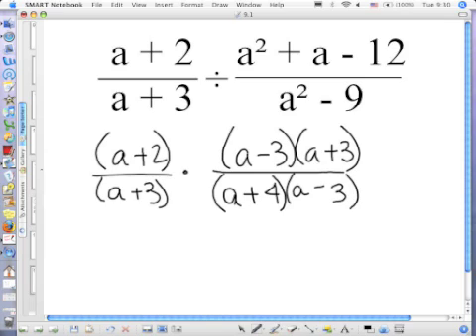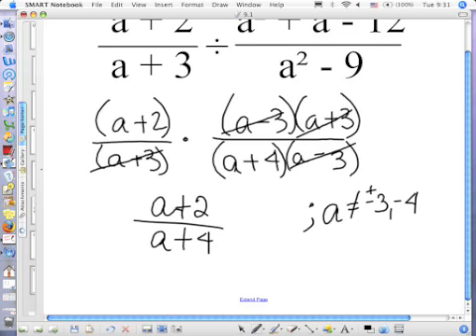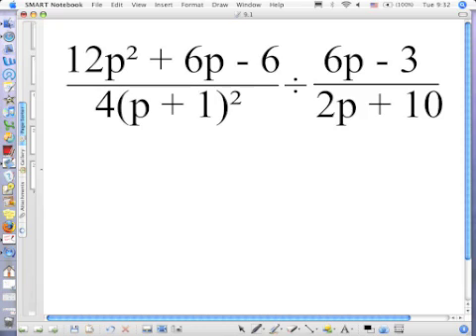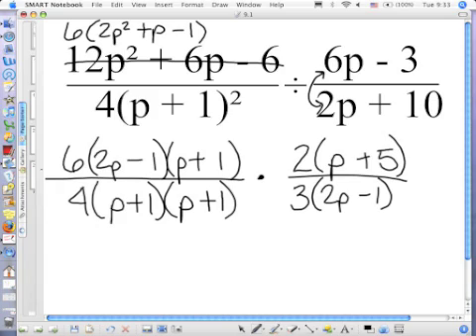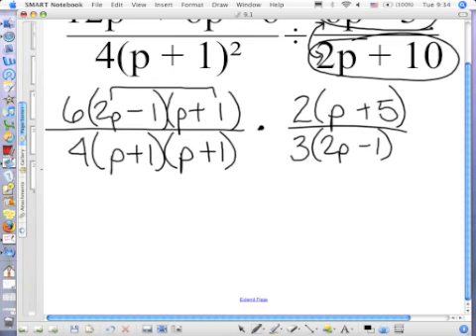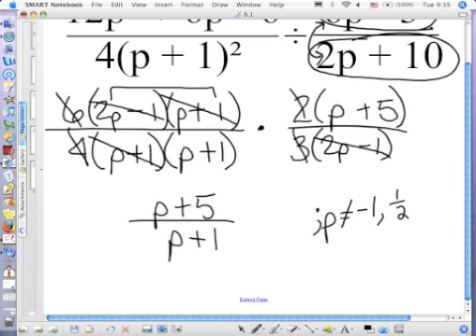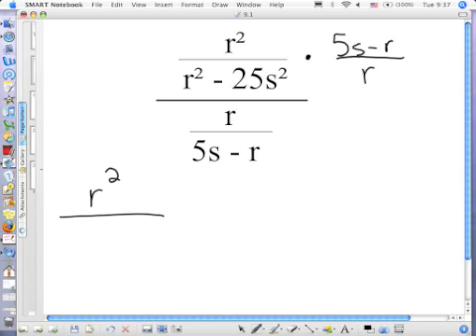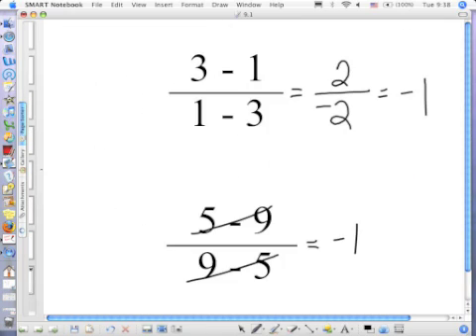Multiply and Divide Rational Expressions Pt 4